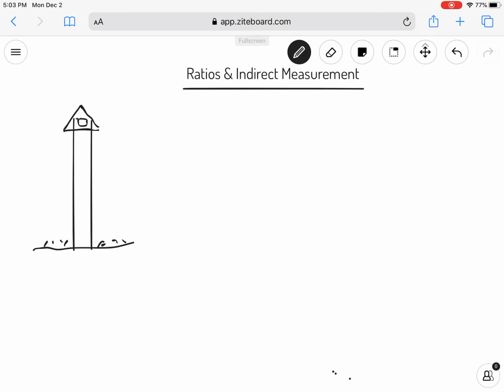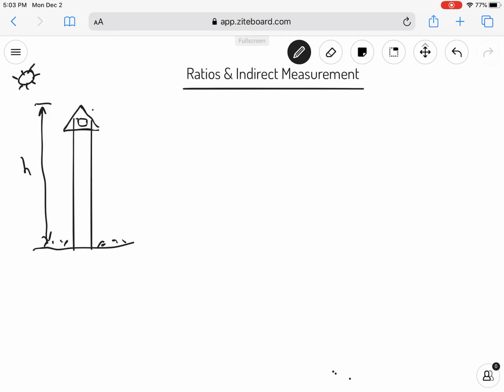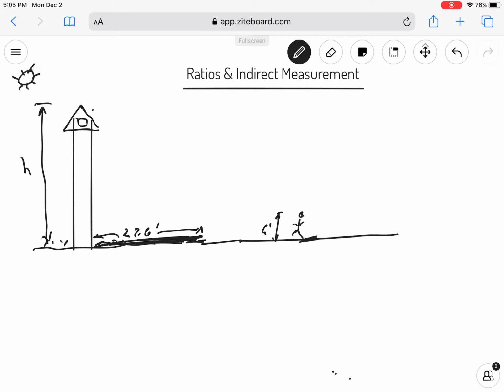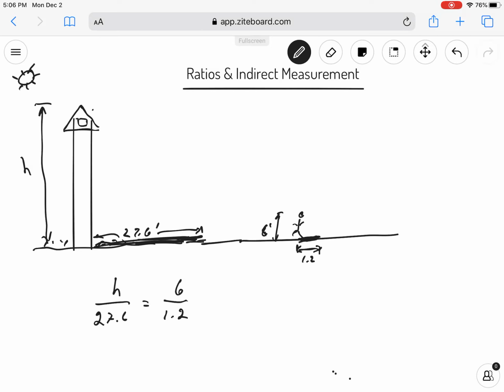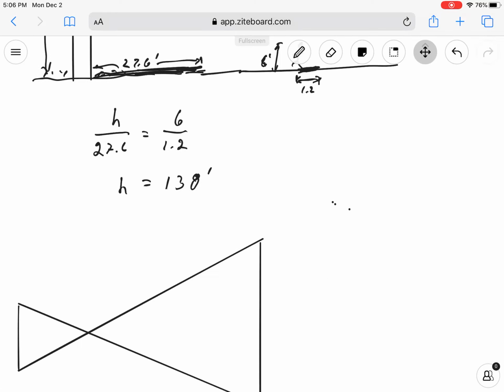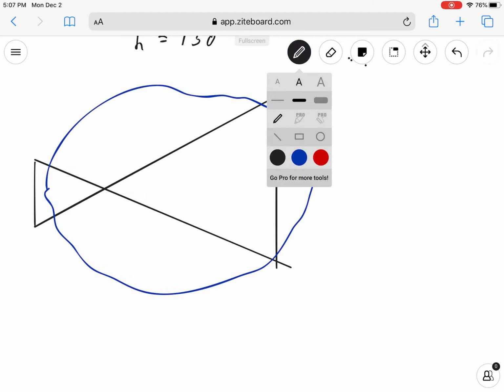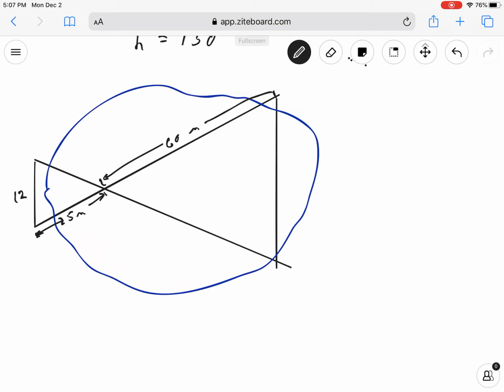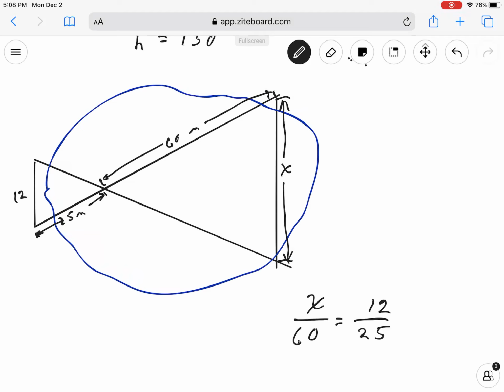Ratios & Indirect Measure